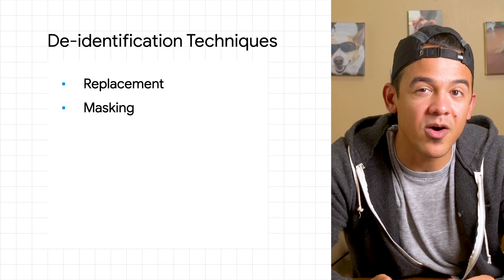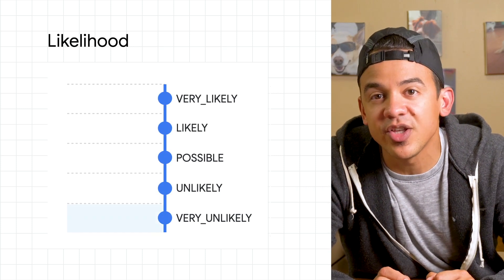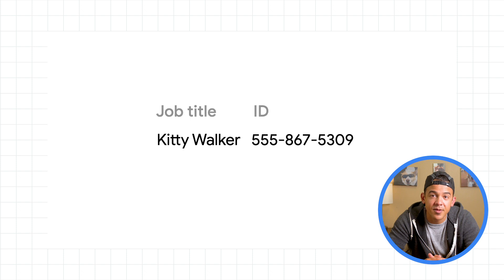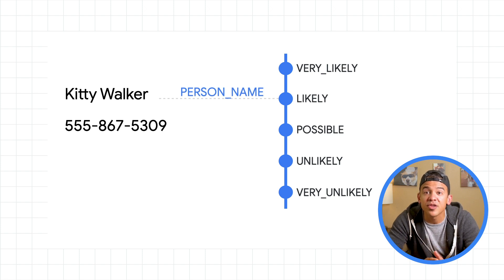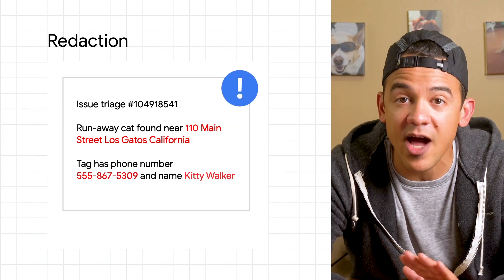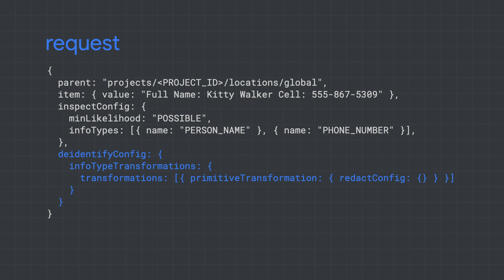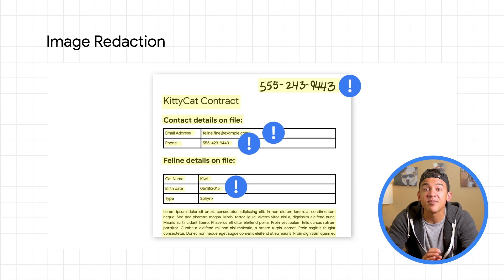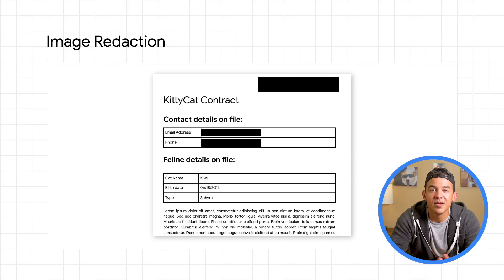How to redact sensitive data using DLP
In the last episode, we touched on what de-identifiction is and how it can be beneficial for your application. In this episode of Getting Started with Data Loss Prevention, we speak to redaction - a basic type of de-identification - showing how it can completely remove sensitive values within text and images. Watch to learn how you can configure redaction requests for your application!

Timestamps:

0:00 - Intro
0:20 - De-identification techniques
0:47 - Likelihood
1:07 - How likelihood is determined
1:32 - Example of using context
2:38 - Redaction
2:58 - DLP API with Node.js
3:31 - De-identification integration
3:58 - Image redaction
4:49 - Conclusion

product: Cloud Data Loss Prevention;  fullname: Roger Martinez;